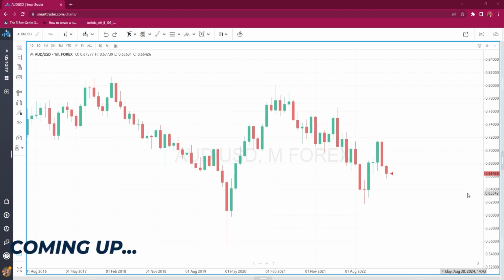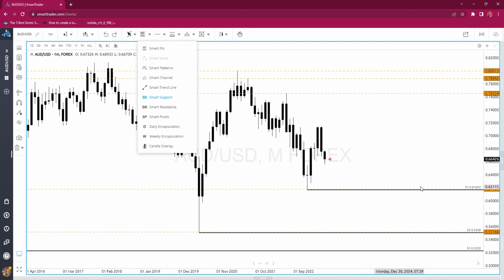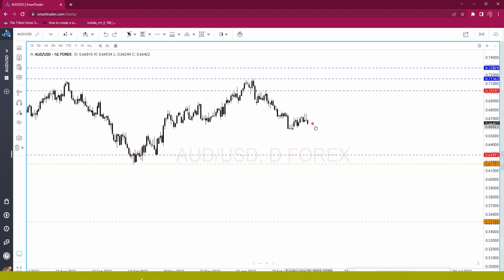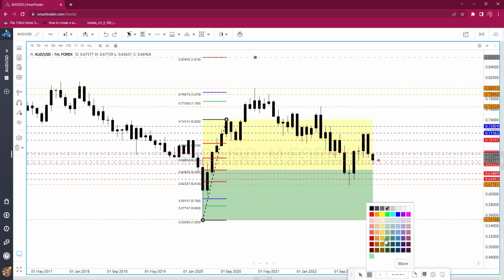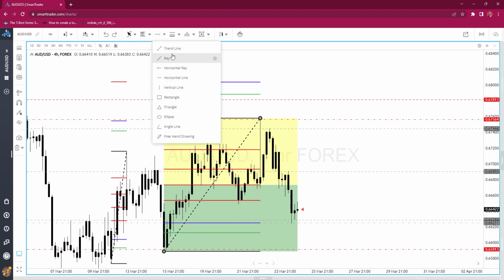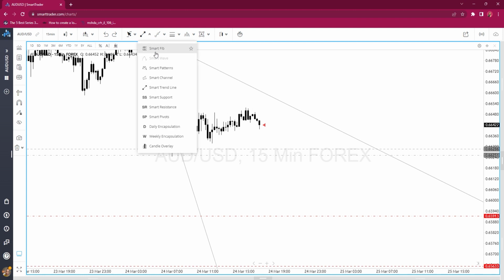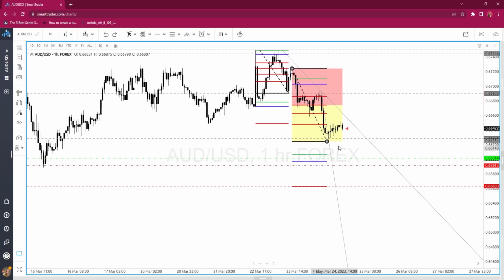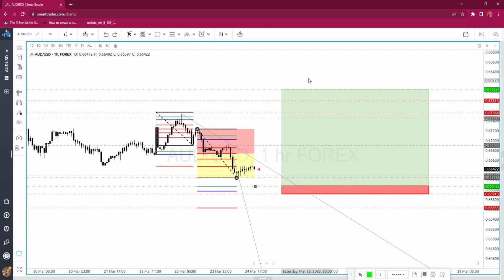Do Not Trade AUDUSD Before Watching this Video. Swing Trade.